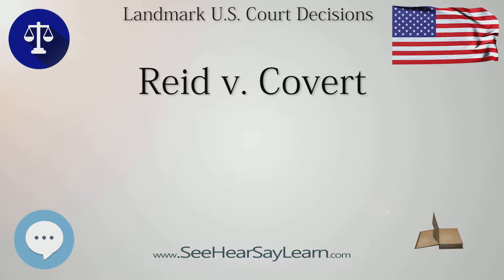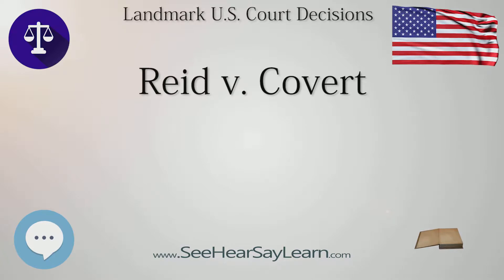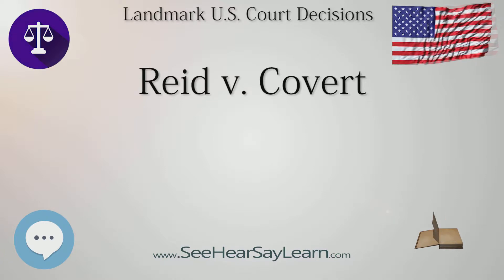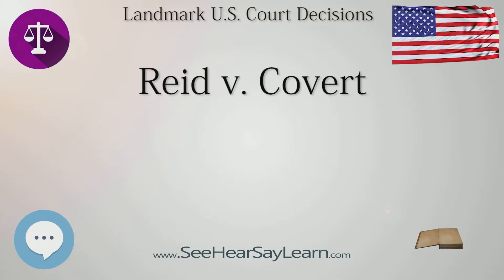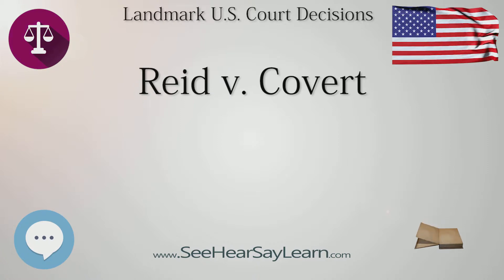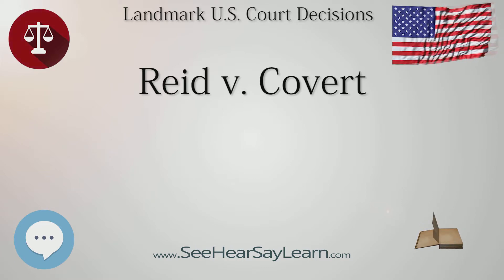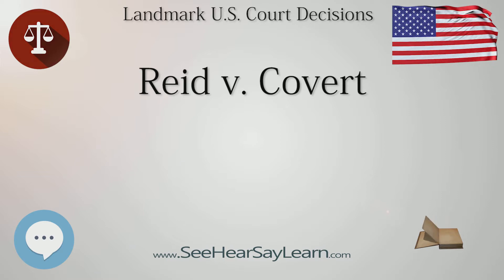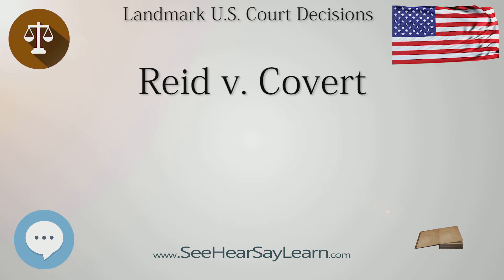Reid v Covert (Landmark Court Decisions in America)💬🏛️✅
This video is about "Reid v Covert". This video series is something special. We're covering the Landmark Court Decisions in the United States that's shaping everything from law, culture, and beyond.

Reid v. Covert, 354 U.S. 1 (1957), is a landmark United States Supreme Court case in which the Court held that U.S. citizen civilians outside of the territorial jurisdiction of the United States cannot be tried by U.S. military tribunal, but instead retain the protections guaranteed by the United States Constitution, in this case, trial by jury. Additionally, a plurality of the Court also reaffirmed the president’s ability to enter into international executive agreements, though it held that such agreements cannot contract federal law or the Constitution.

Judge's Gavel

Robe Depot Unisex Premium Matte Graduation Gown Only, 13 Colors

Essential Supreme Court Decisions: Summaries of Leading Cases in U.S. Constitutional Law Sixteenth Edition

Supreme Court Decisions (Penguin Civic Classics) 1st Edition

Landmark Supreme Court Cases: The Most Influential Decisions of the Supreme Court of the United States 1st Edition